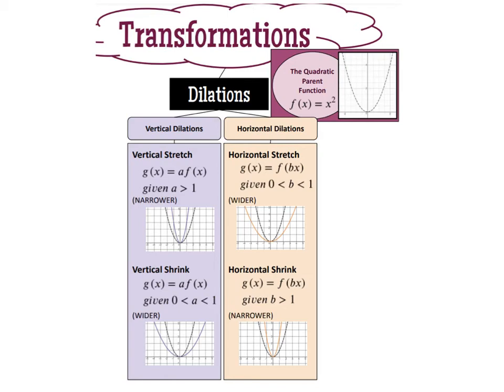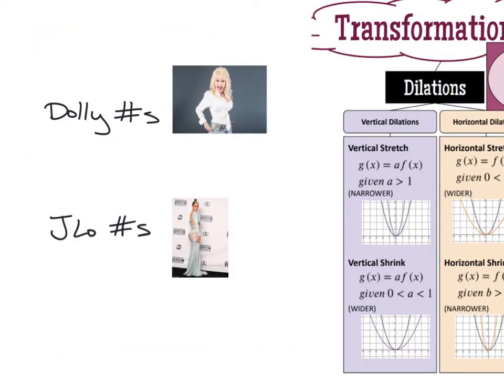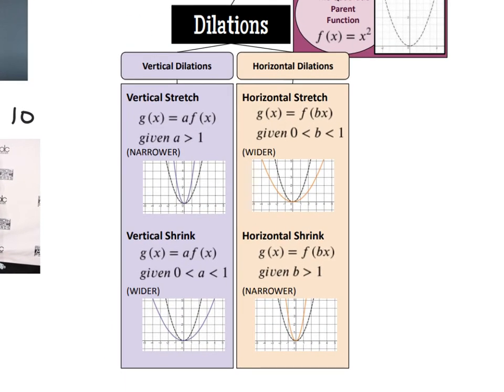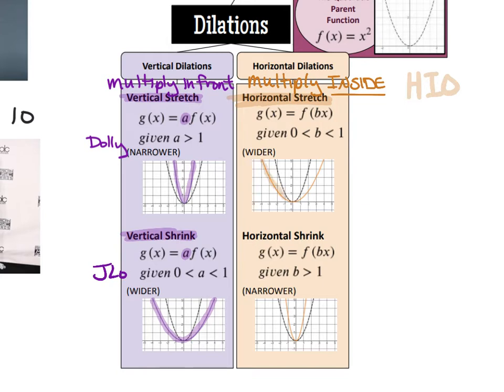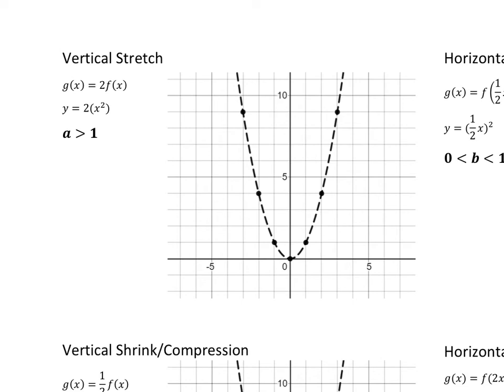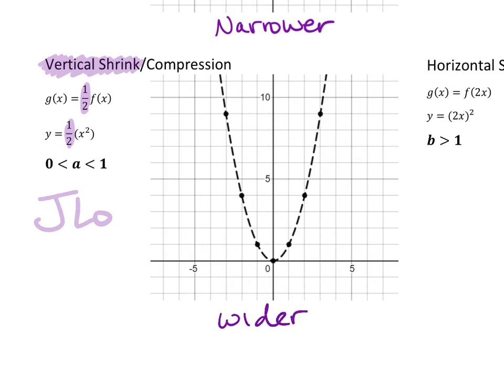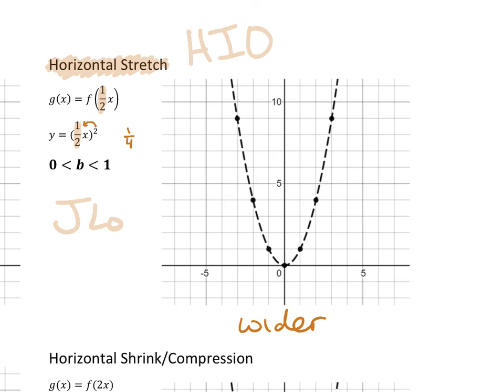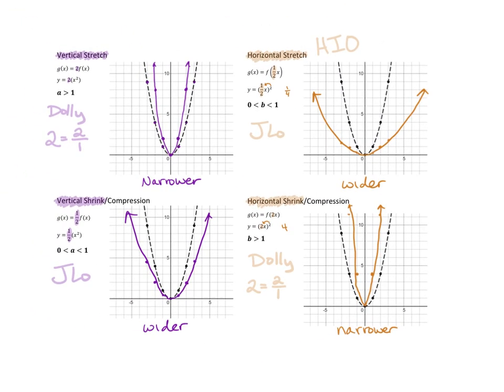Transformations of Quads 2 - Dilations (7C)